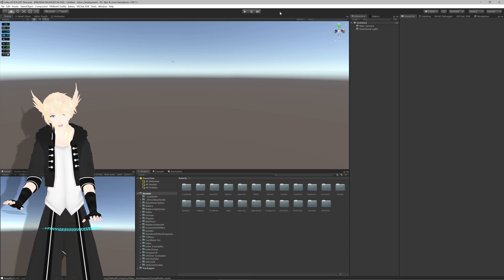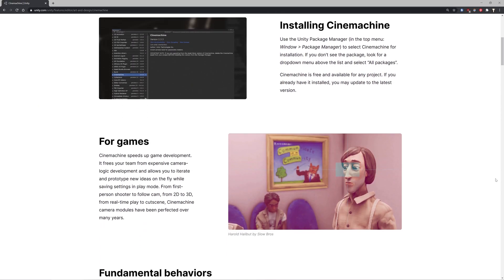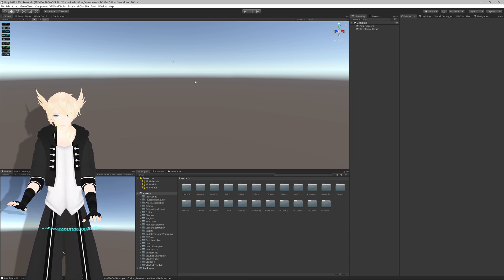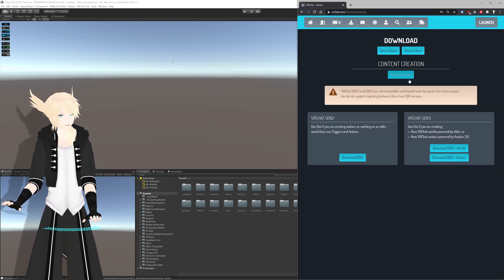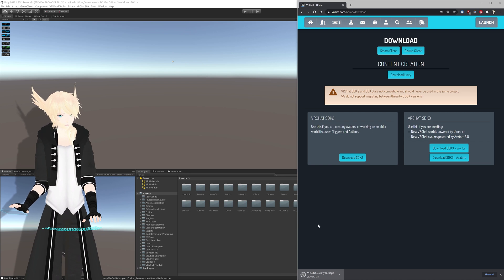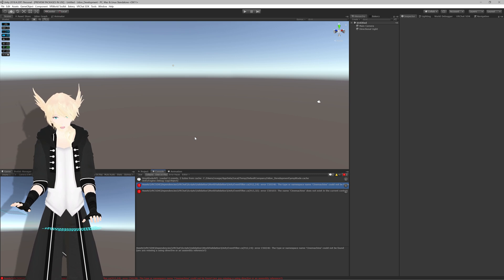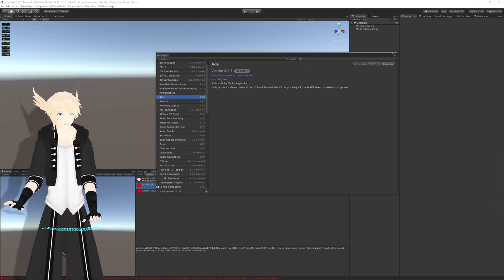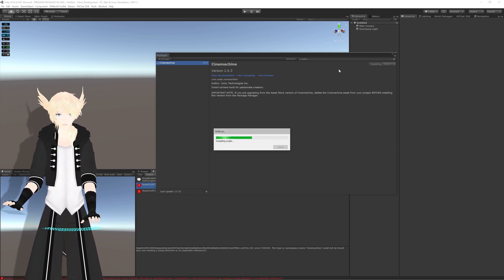Udon Quick Fix | Cinemachine Update (VRChat 2020.4.1 build 1004)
This is a short explanation of a bug you might run into when updating to this latest SDK, it's pretty simple and just relaunching Unity will fix it, but I know most people will likely run into this, so I figured I would just explain it quick!

Personal Discord:
Vowgan#0763